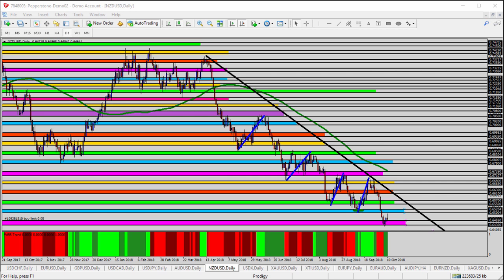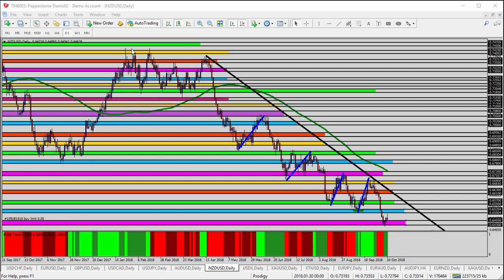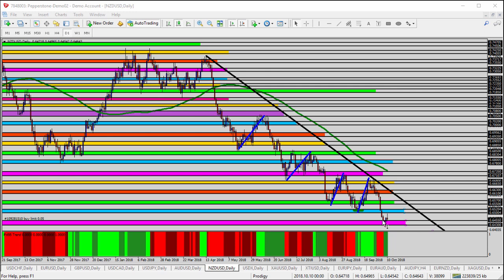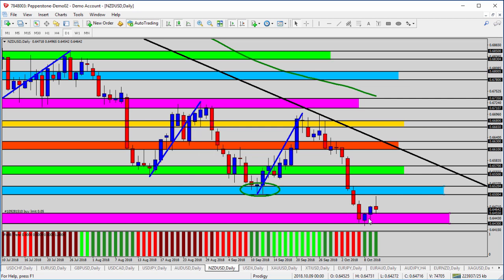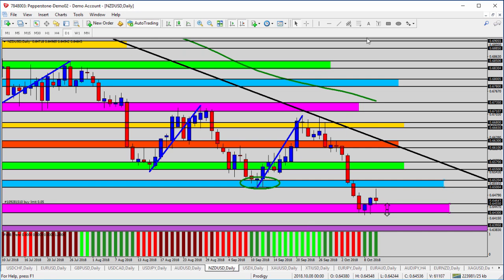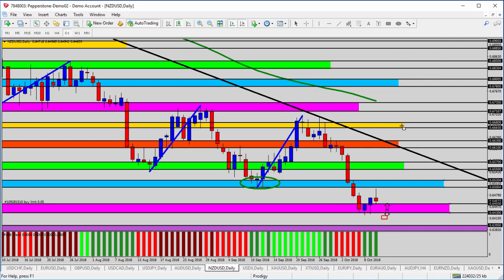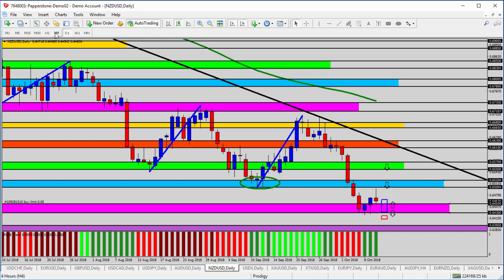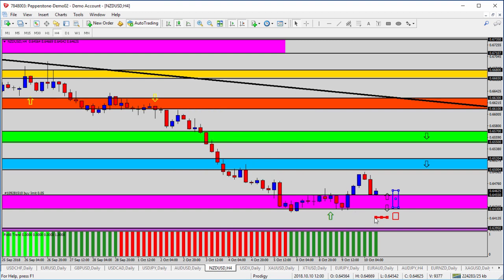Forex Update: Cautiously Buying Support on NZDUSD